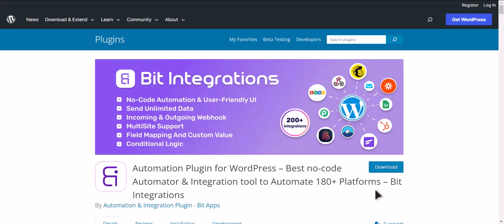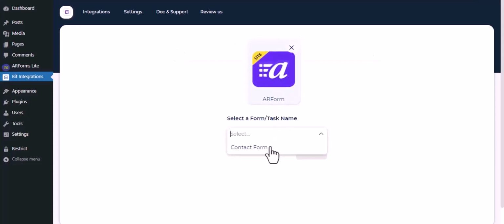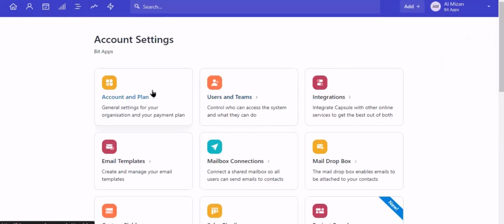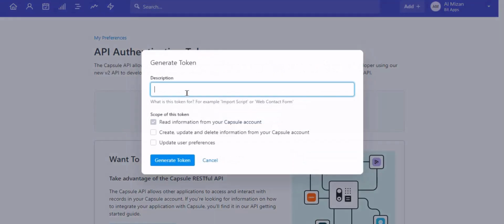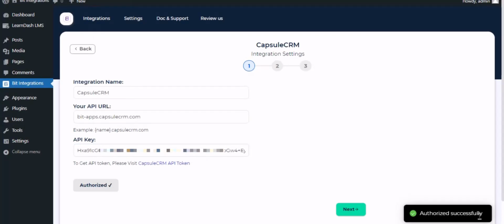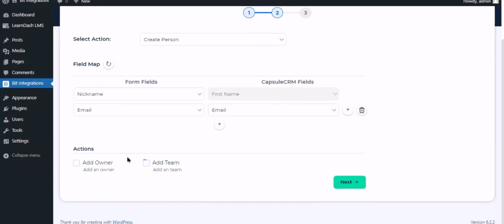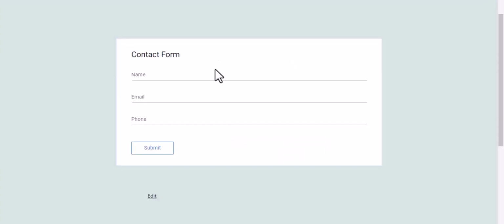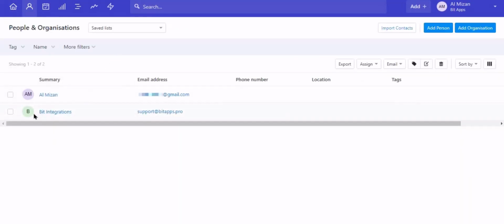Integrating ARForms with Capsule CRM | Step-by-Step Tutorial | Bit Integrations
📝 Integrate ARForms with Capsule CRM | Bit Integrations Tutorial

📌 Elevate your data management game! In this tutorial, we delve into the seamless integration of ARForms, a powerful form builder plugin, with Capsule CRM, a comprehensive CRM platform designed to optimize customer relationships and data organization.

Join us as we guide you through the step-by-step process of seamlessly connecting ARForms with Capsule CRM using the Bit Integrations WordPress plugin. Discover how to effortlessly collect, manage, and leverage customer data for enhanced CRM workflows.

Key Topics Explored:
✅ Integration of ARForms with Capsule CRM using Bit Integrations WordPress plugin.